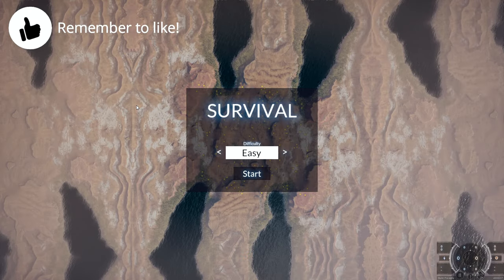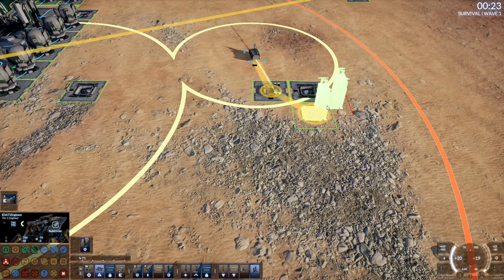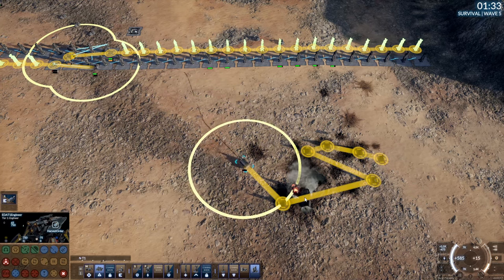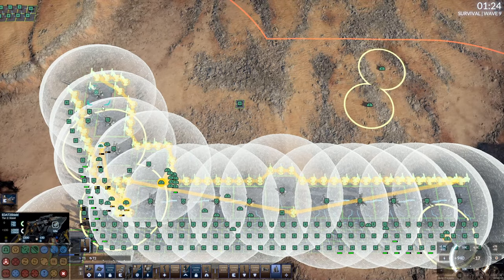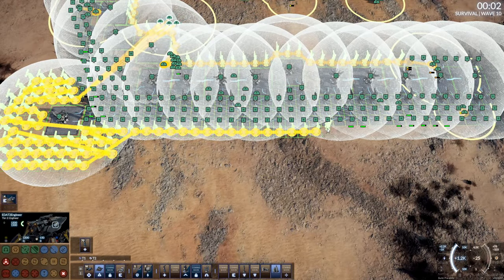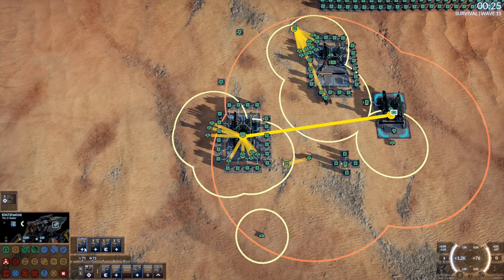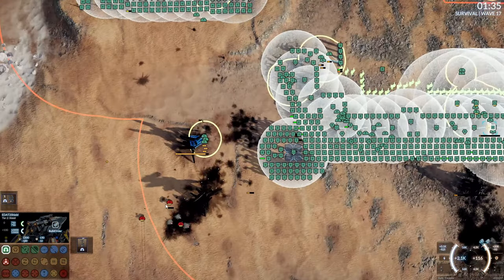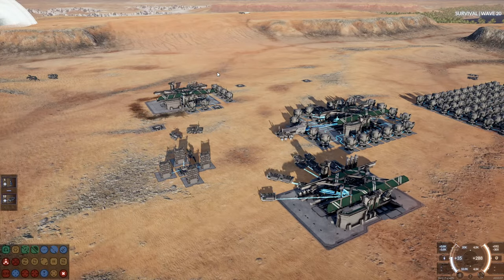Sanctuary: Shattered Sun Demo Survival Listening To Antypodish and Using Shields! - Prealpha